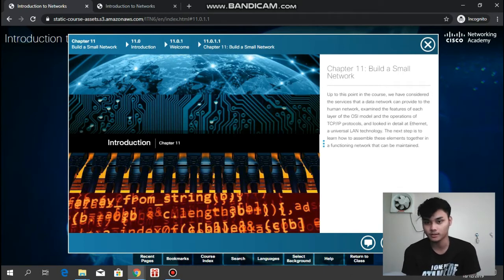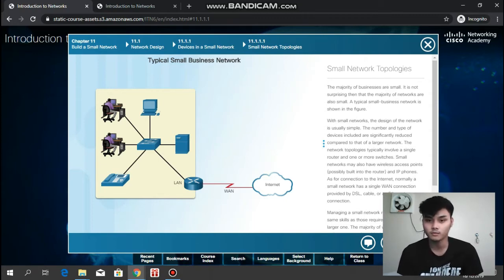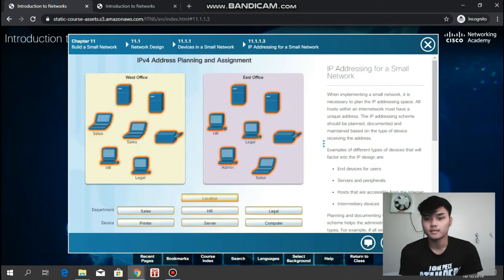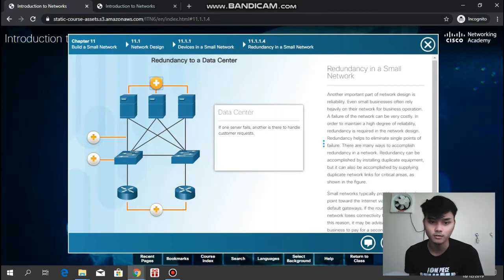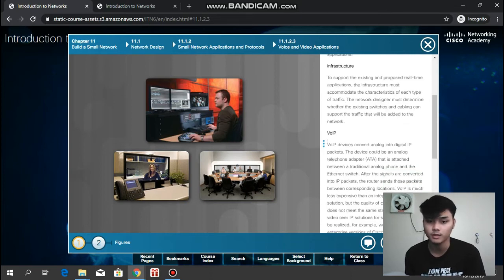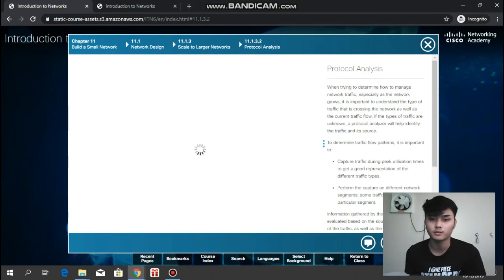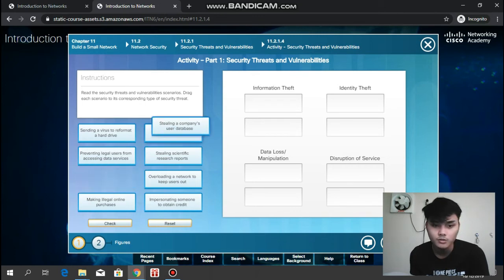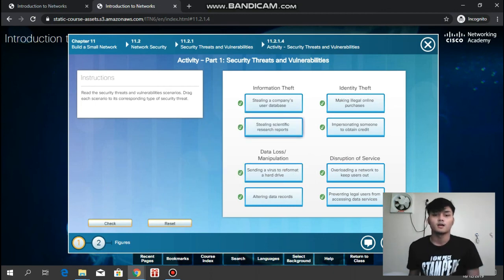Chapter 11 Tutorial